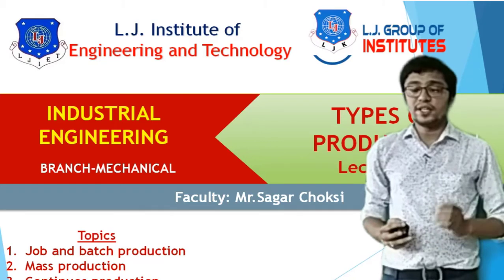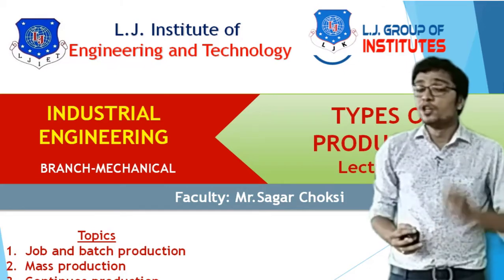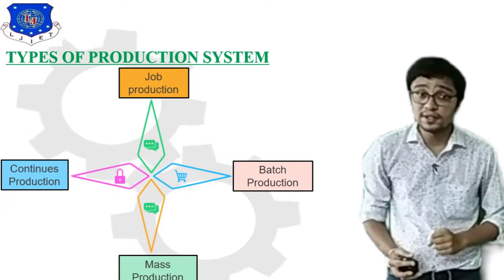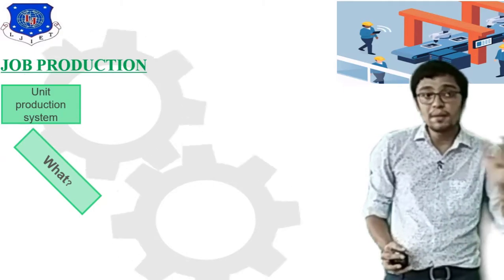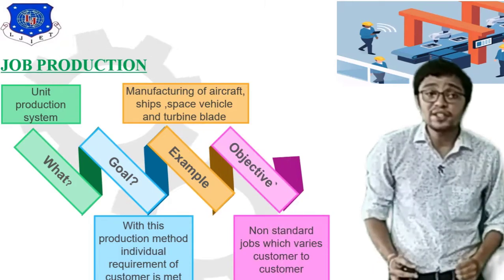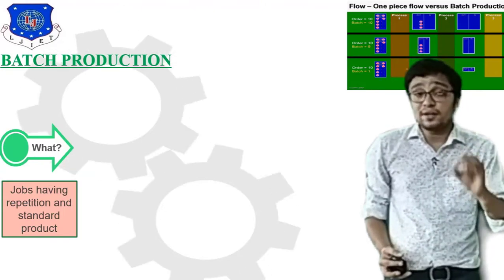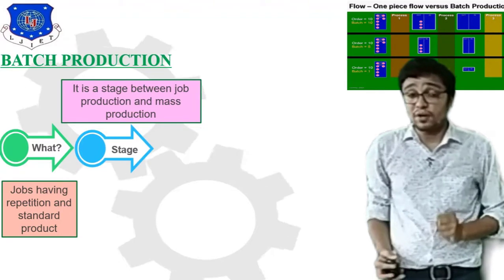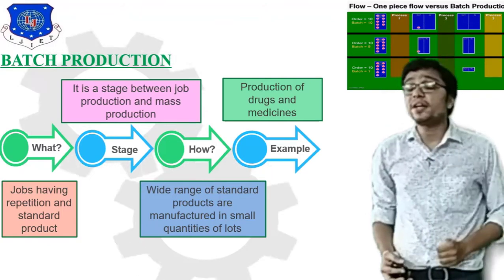L 04 Introduction of Different Types of Production | Basics of Industrial Engineering| Mechanical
Introduction of Location Selection
Introduction of Production
Batch production
Job Production
Continuous Type production
Mass Production
L 05 Concept of Production Planning and Control(PPC)|Basics of Industrial Engineering | Mechanical